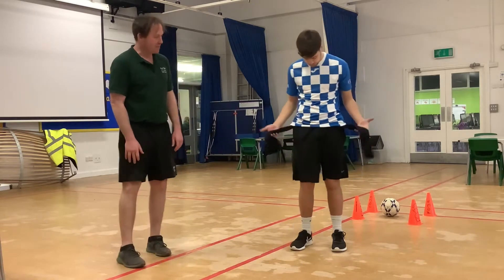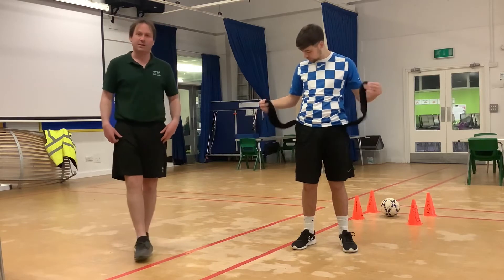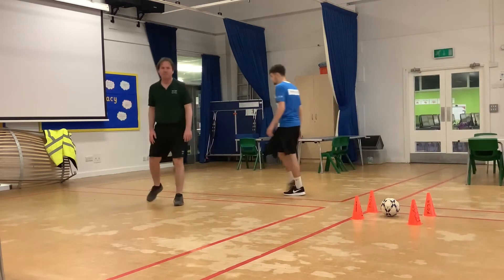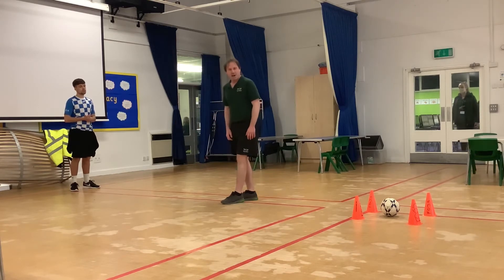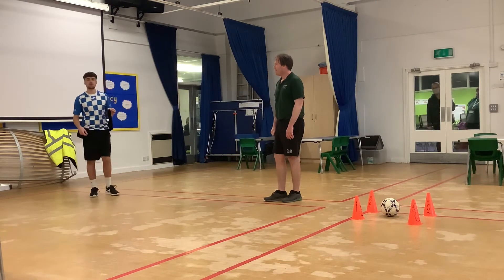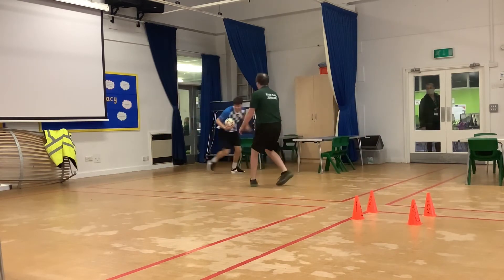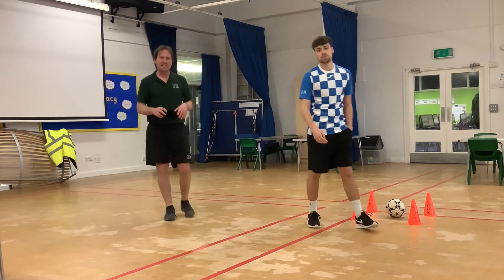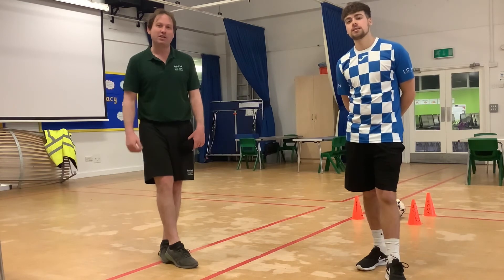“Sock Wars” invasion game to try at home (11)